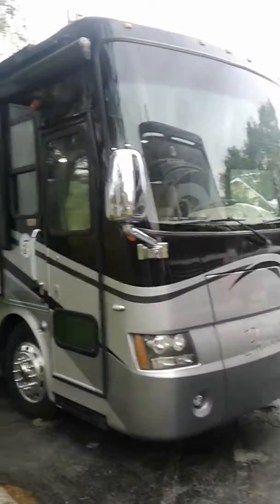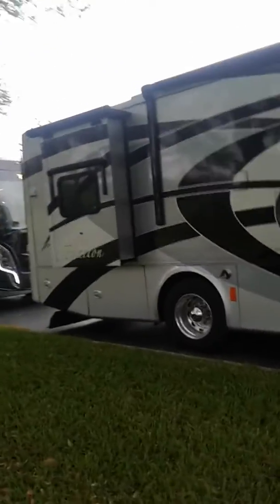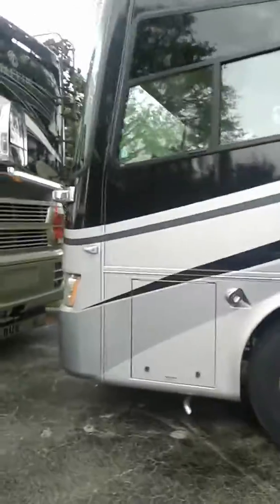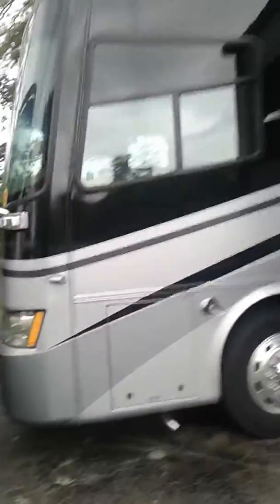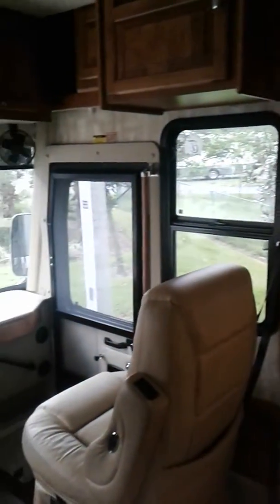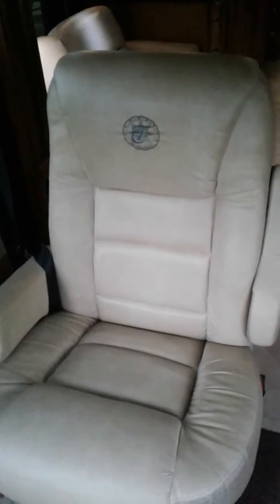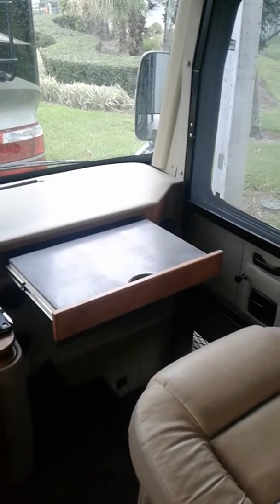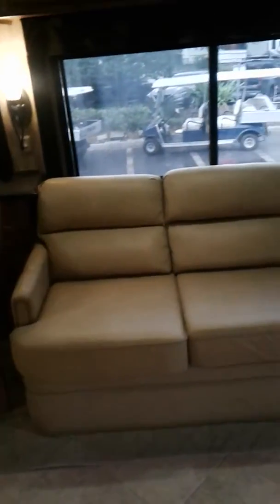2008 Tiffin phaeton 36qsh